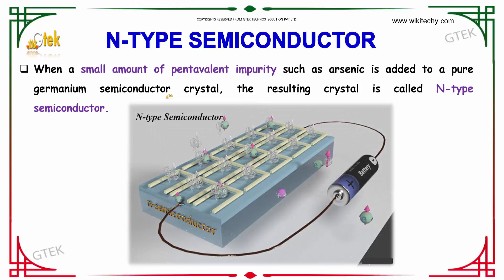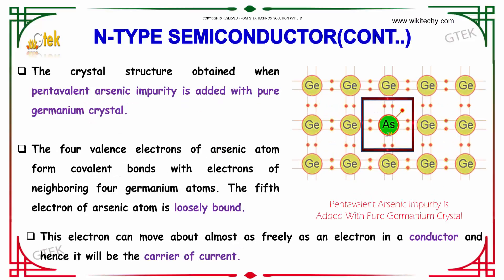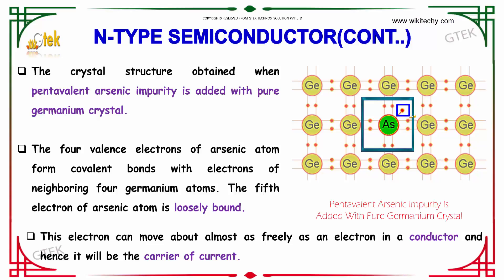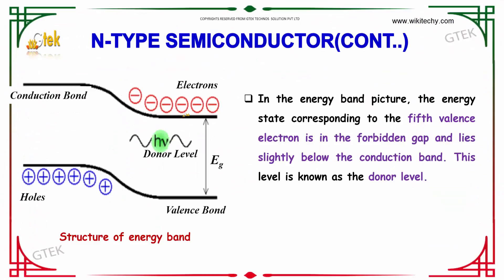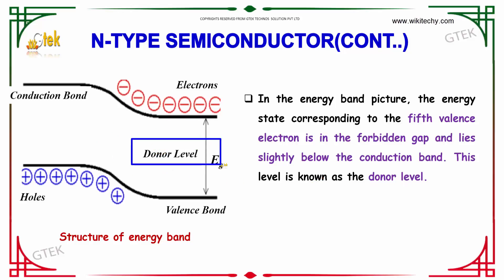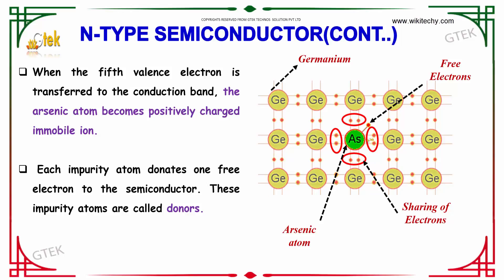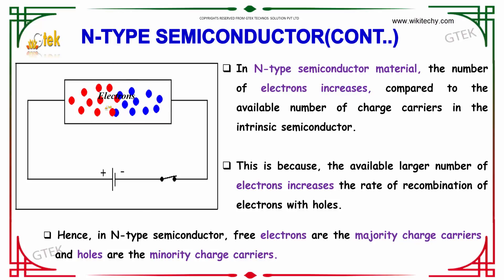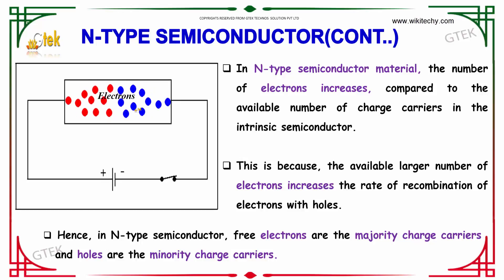N Type Semiconductor | Semiconductor Device |class 12 physics subject notes lectures|CBSE|IITJEE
N Type Semiconductor | Semiconductor Device |class 12 physics subject notes lectures|CBSE|IITJEE|NEET Top most best online video lectures preparations notes for class 12 physics|CBSE|IIT-JEE|NEET exam|+2/12thstd standard intermediate PUC college exams preparations tips and tricks all questions with solutions

When a small amount of pentavalent impurity such as arsenic is added to a pure germanium semiconductor crystal, the resulting crystal is called N-type semiconductor

Pre-primary
Primary
Middle/ upper-primary
Senior secondary
Inter college